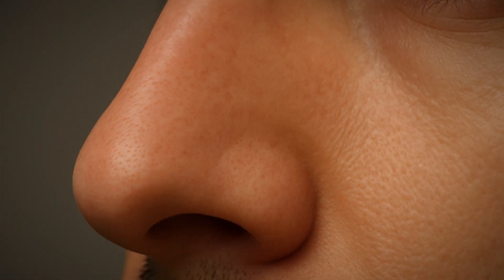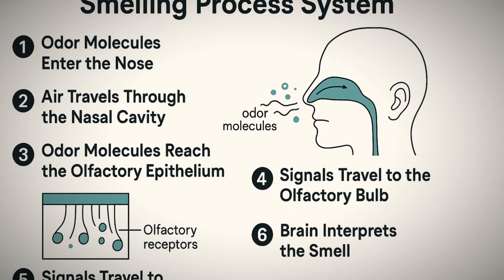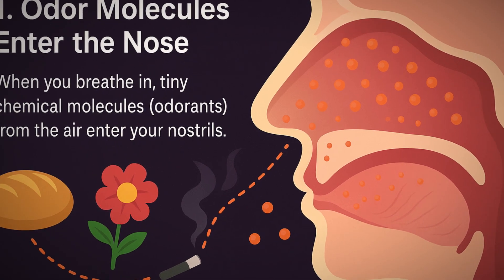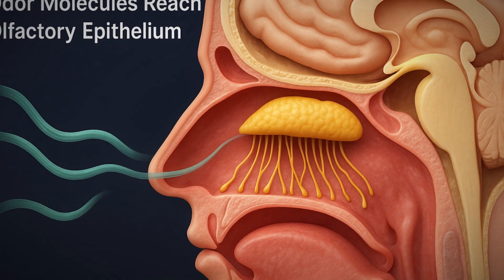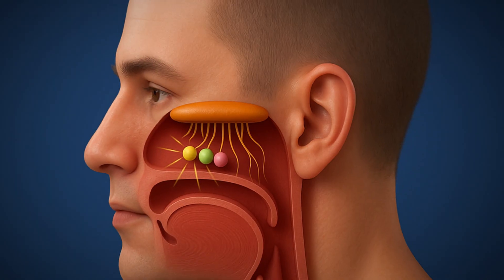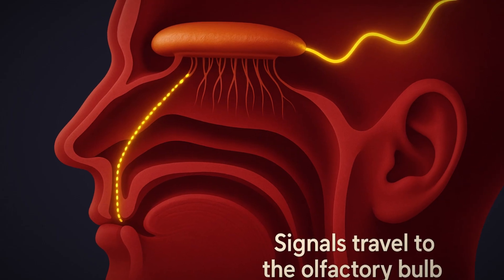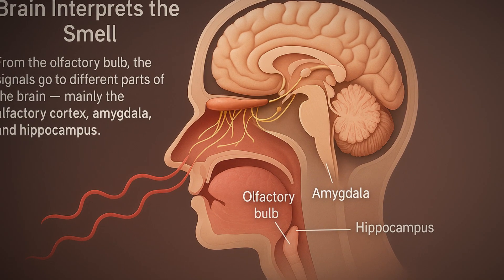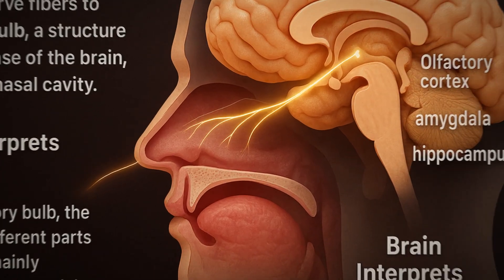The human nose and Its smelling process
🧠 Explore the Amazing Human Nose & Smelling Process! 👃
In this video, we break down how the human nose works and how we detect different smells through the olfactory system. From the moment odor molecules enter your nose to the way your brain interprets them — this step-by-step journey is both fascinating and educational!

🔍 What You'll Learn:
✔️ How air and odor molecules travel through the nasal cavity
✔️ Role of the olfactory epithelium and smell receptors
✔️ How signals travel to the brain through the olfactory bulb
✔️ Why smells are linked to memories and emotions
✔️ Key parts of the smelling system explained clearly

🎯 Perfect for students, curious minds, and science lovers!